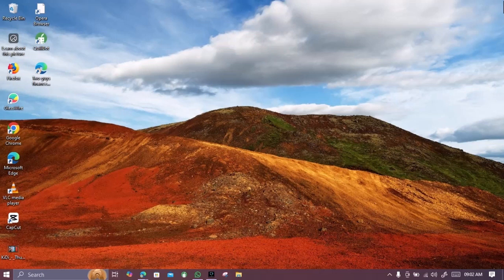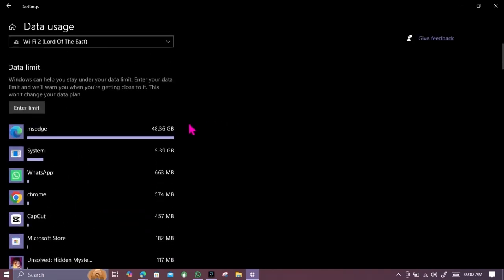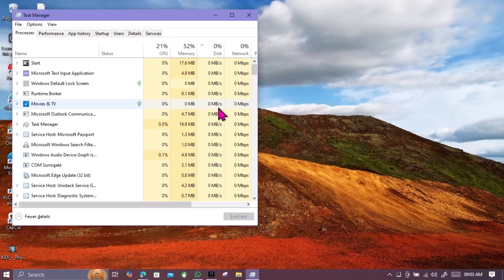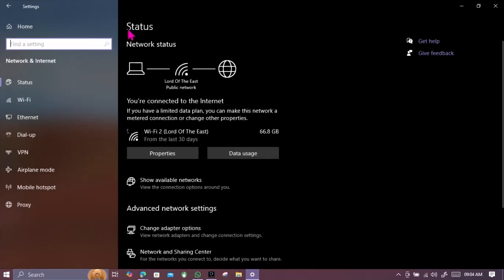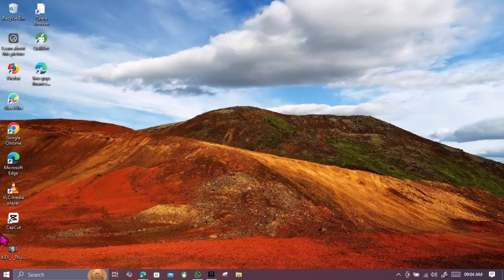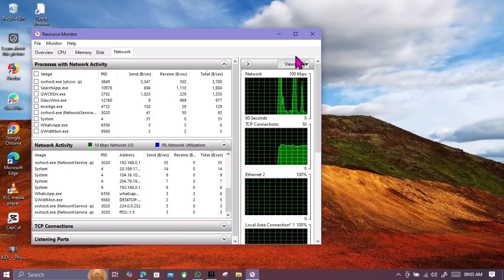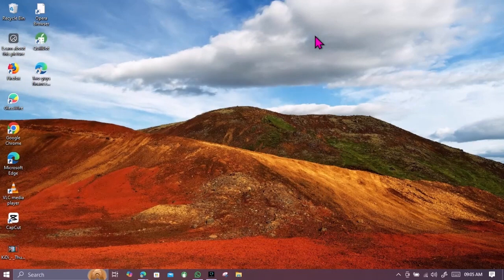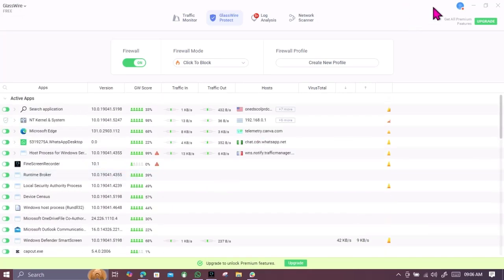5 WAYS TO CHECK YOUR DATA USAGE IN WINDOWS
In This Video, you will learn about 5 WAYS TO CHECK YOUR DATA USAGE IN WINDOWS